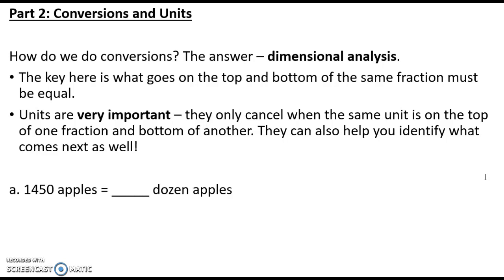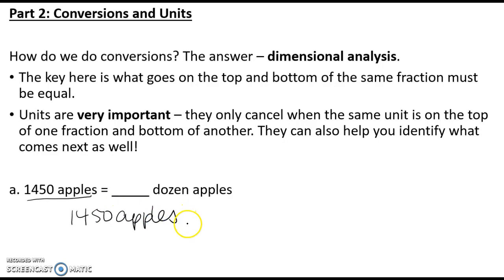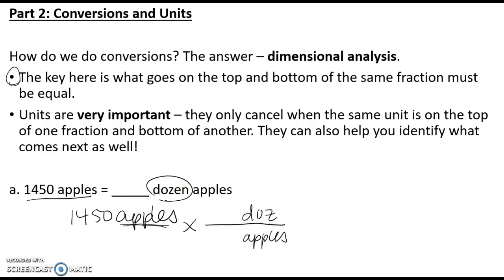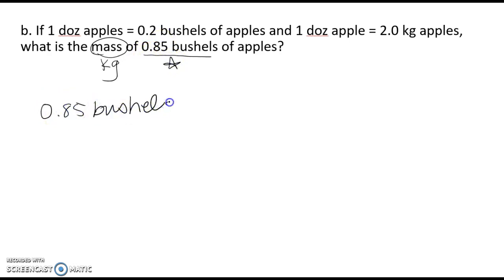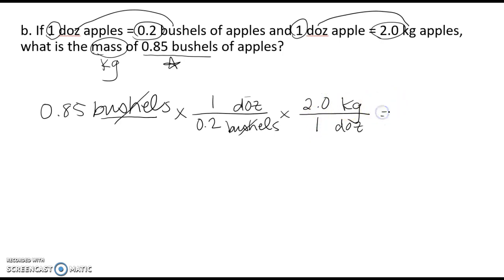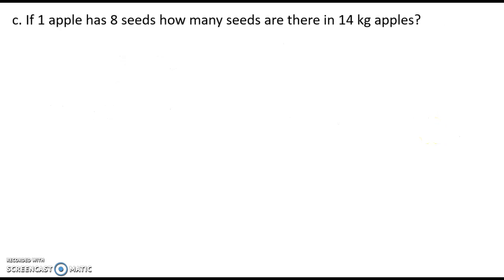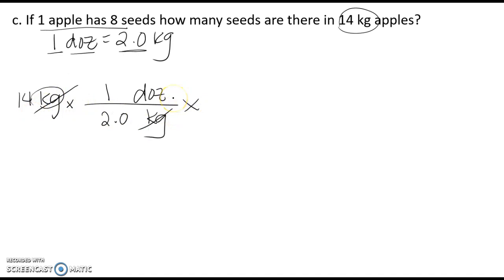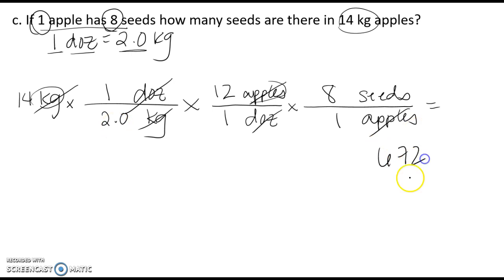Part 2 Introduction